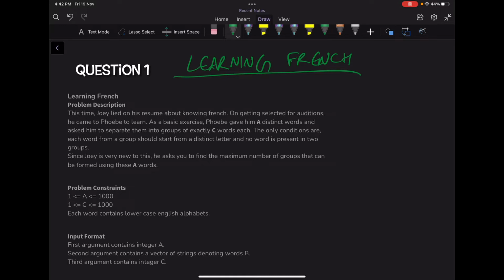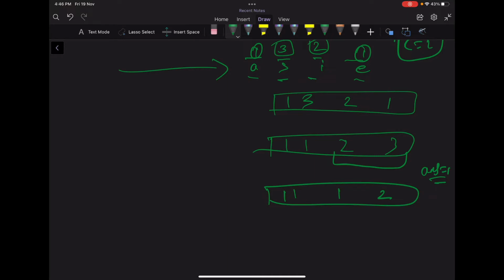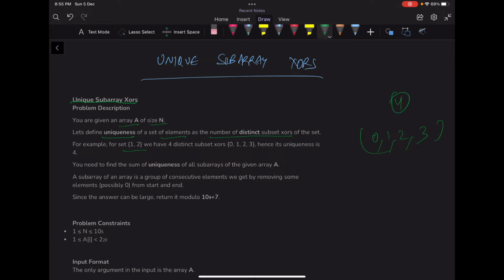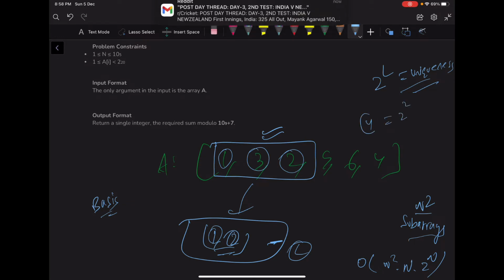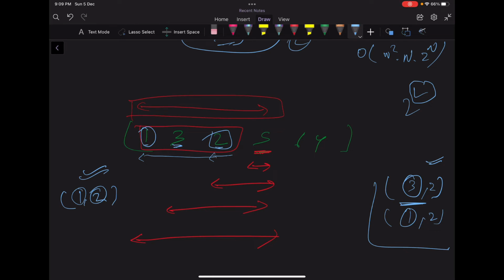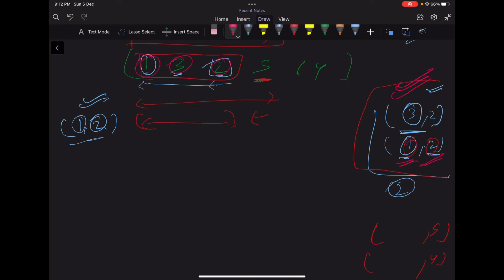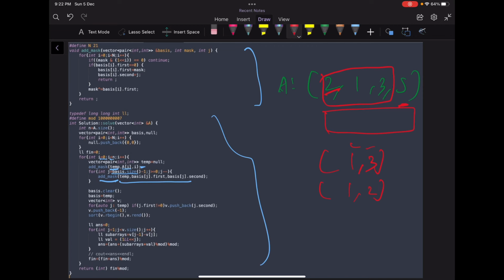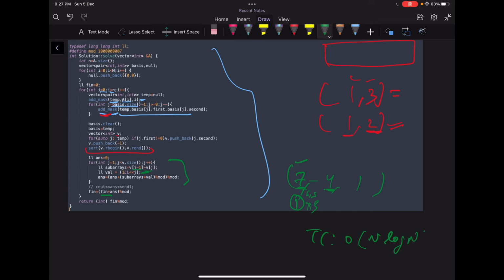CodeDrift November : Compete & Win Day 2 Solution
"0:00 Learning French Problem Description
0:46 Learning French Solution Explanation
3:35 Learning French Code Explanation

4:17 Unique Subarray XORs Description
5:10 Unique Subarray XORs Explanation
13:39 Unique Subarray XORs Explanation"